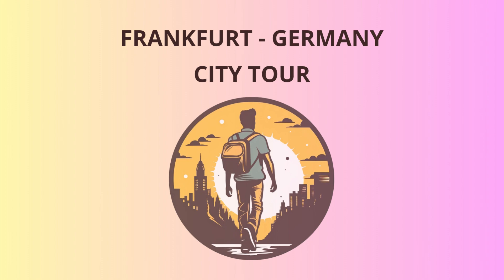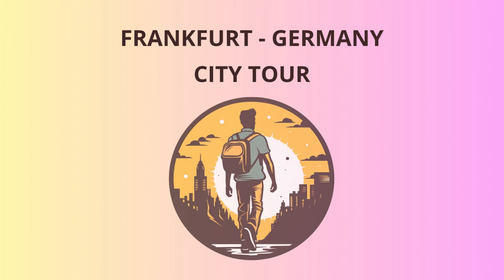City Tour in Frankfurt - Germany